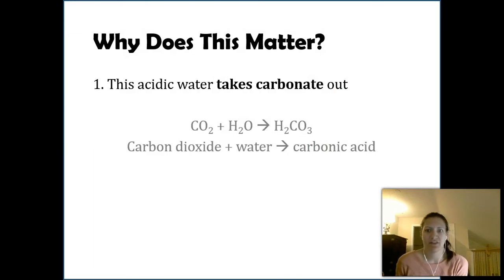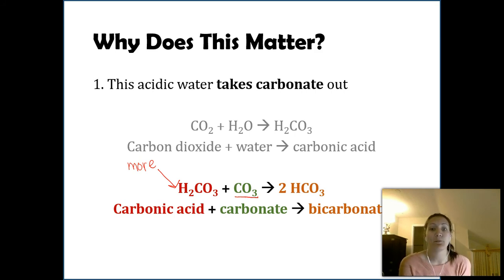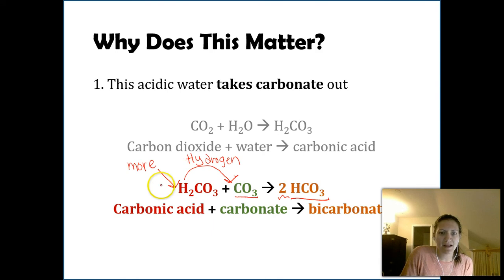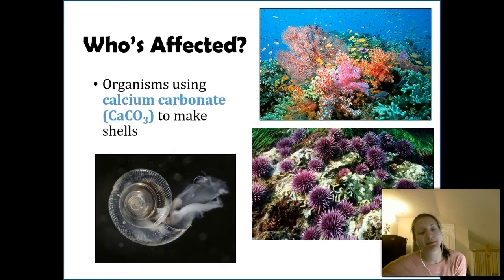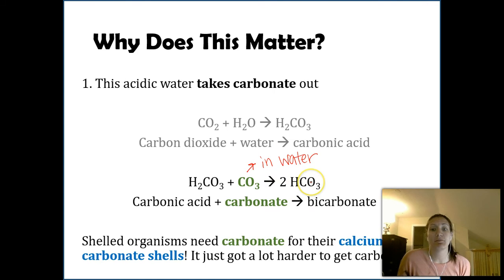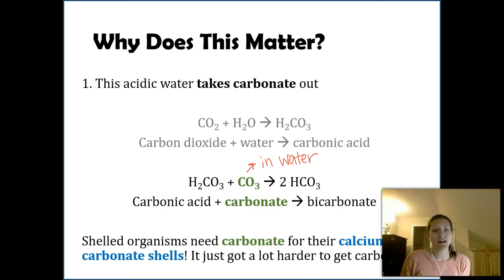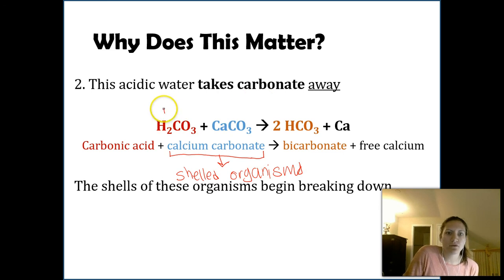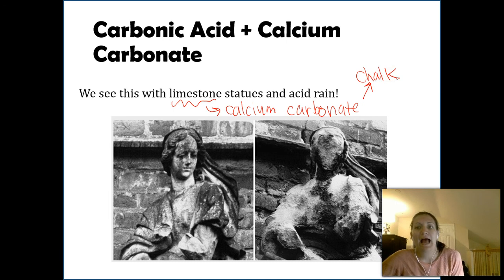Ocean Acidification Chemistry - Part 2